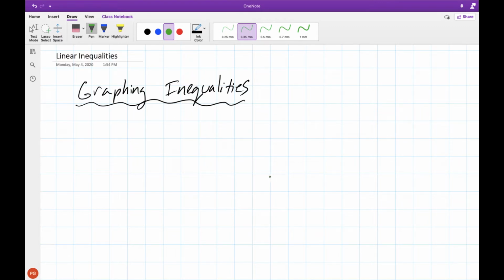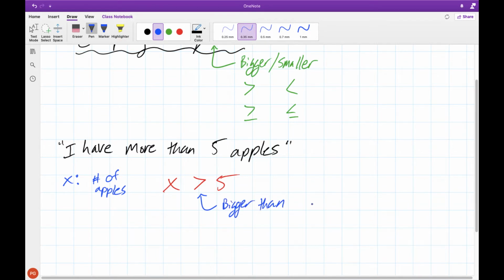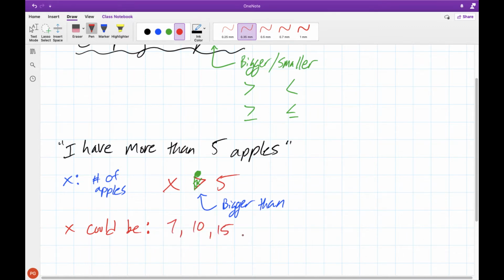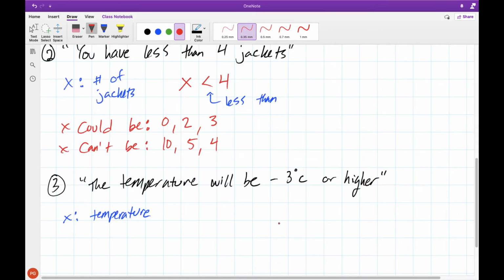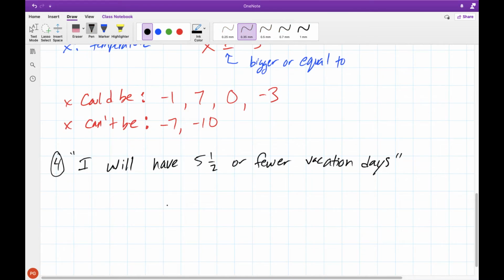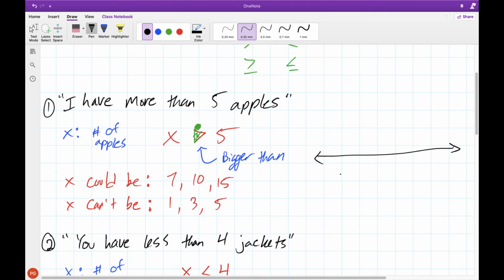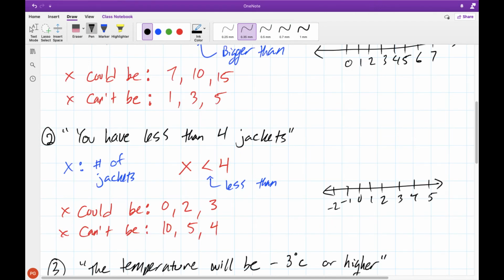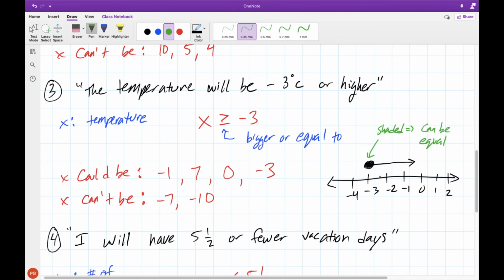Math 9 Week 4 - Video #1: Graphing Inequalities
This video goes through what inequalities are, as well as how we can represent them use math, language and by graphing visually.